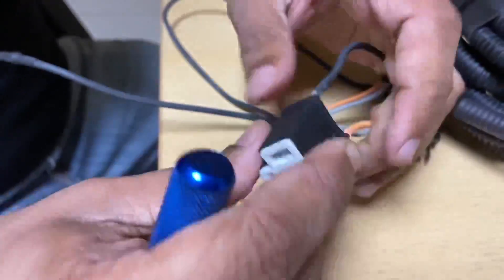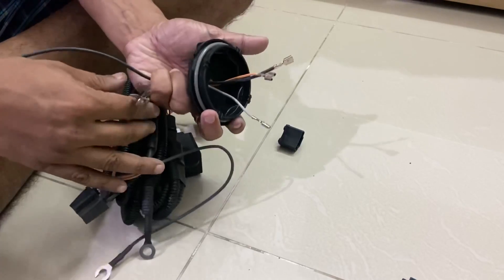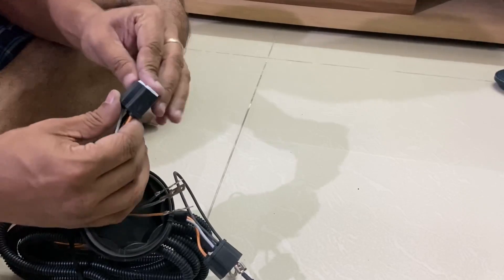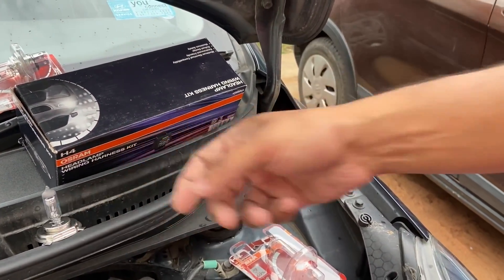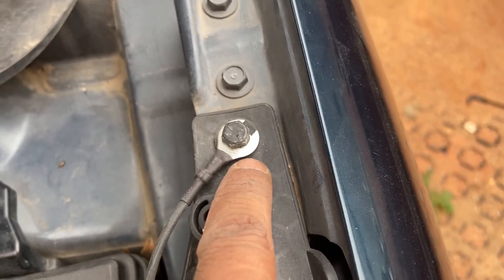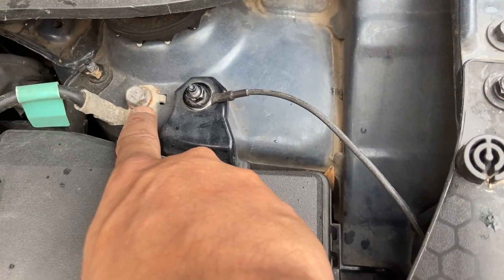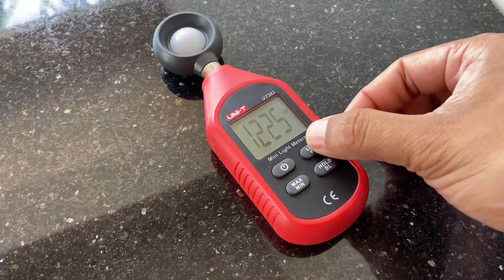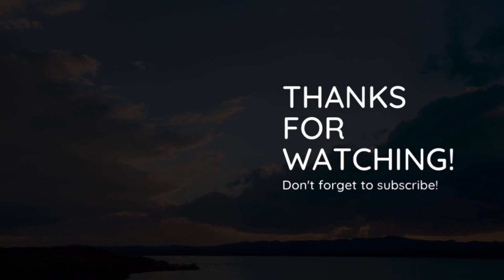Hyundai Grand i10 Nios - Upgrading Headlights to 90/100W bulbs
Hi everyone, here is a detailed video that shows how to upgrade the stock 55/60W bulbs of the Hyundai Grand i10 Nios to a set of 90/100W bulbs. The stock bulbs are of H19 and the replacement bulbs we used are of H4 which fit perfectly.

We used replacement bulbs and the relay wiring harness from Osram from the local shop. The whole set cost us Rs 1025.

Towards the end of the clip, we have also shown the difference in performance of the stock bulbs and the 90/100W bulbs using a light meter. This was purely for academic purposes though.